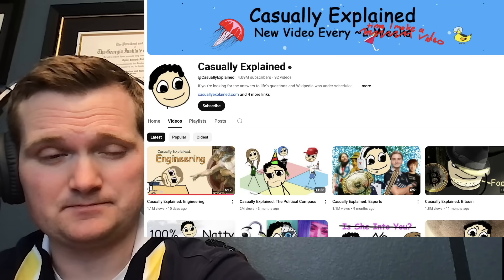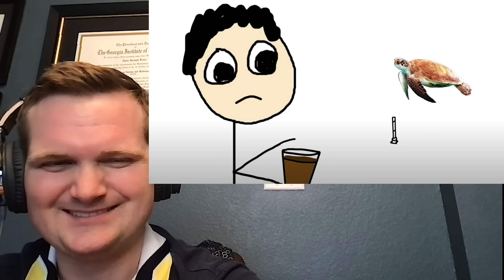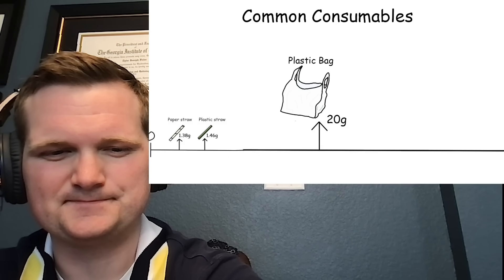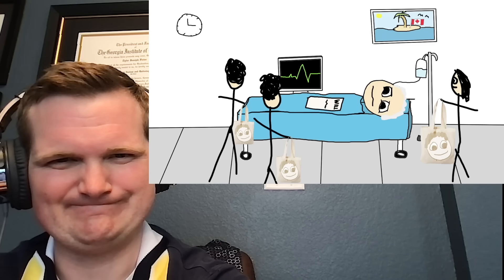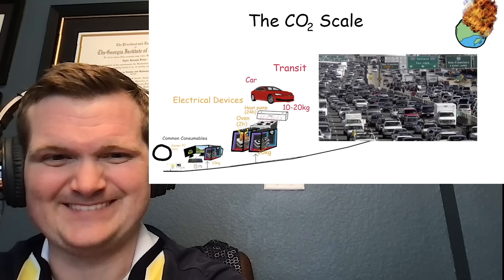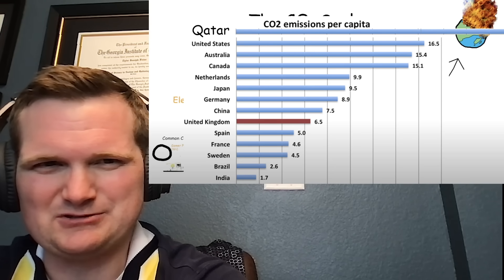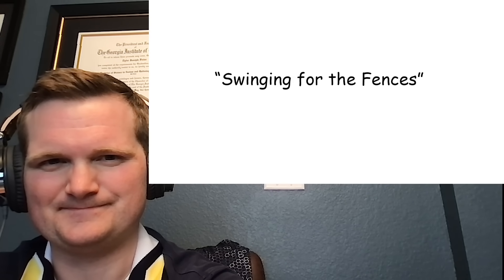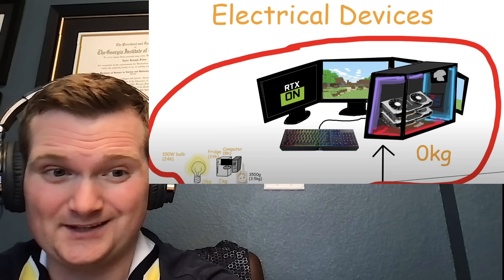Casually Explained: The Carbon Scale - Nuclear Engineer Reacts